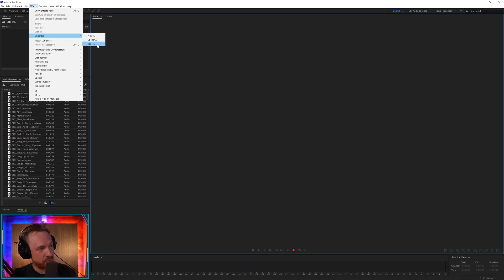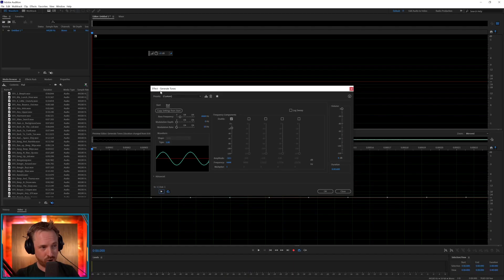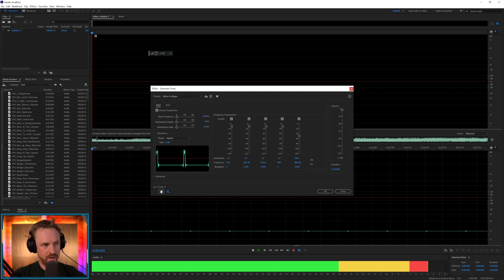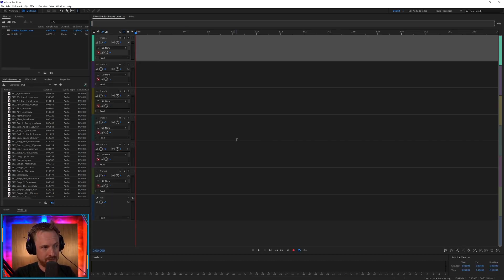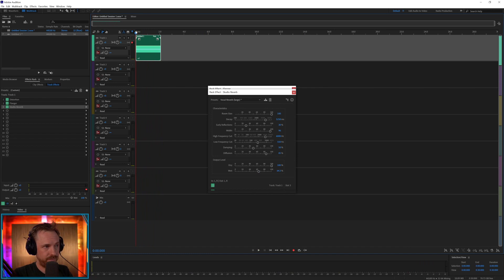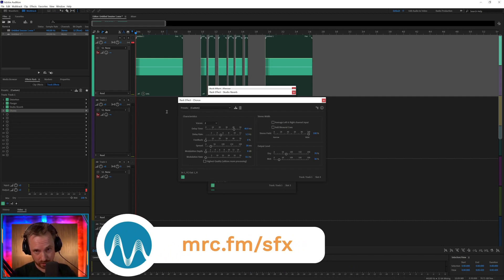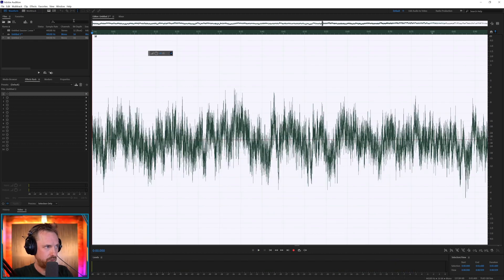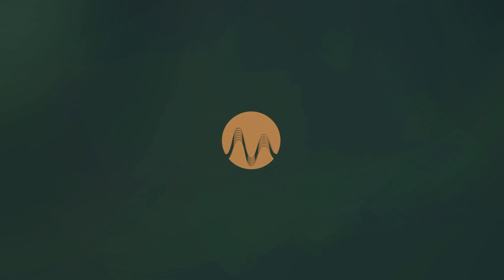Creating a Space Alien Sound Effect - Sound Design in Adobe Audition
How to create a space alien sound effect using the Generate Tones and Generate Noise tools in Adobe Audition. A sound design tutorial with multitrack guidance on the effects you need to use in order to make your sound effects sound large. Download the sound effect created in this video

0:00 Getting started
0:09 Generate tones
0:45 Sweep frequencies
3:55 Multitrack
4:03 Adding effects
5:43 Time stretch and copy
6:28
7:04 Adding compression
8:05 Copying multitrack effects
8:30 Wrap up